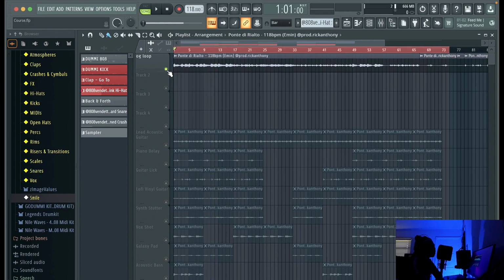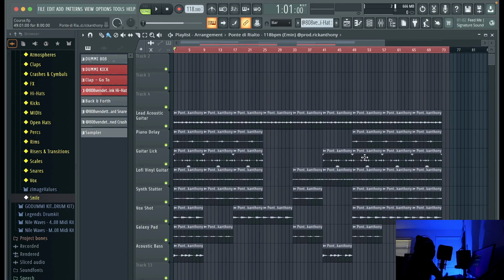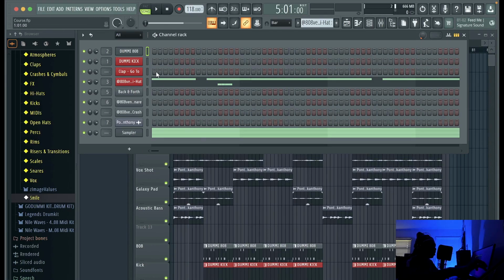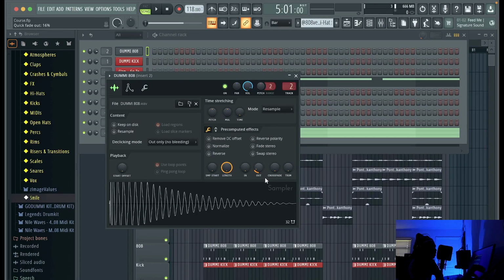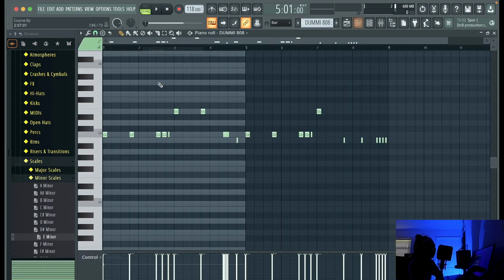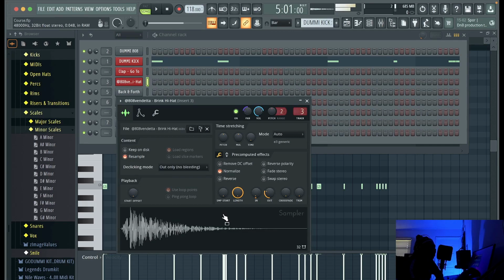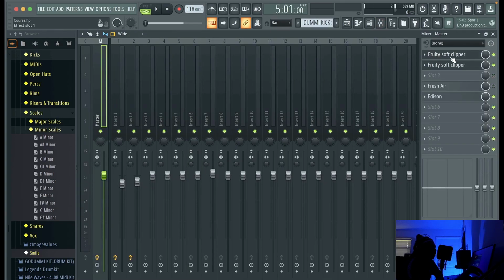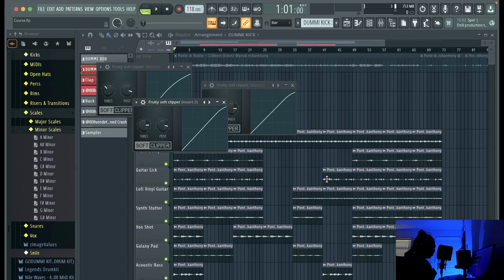How PROs Like Dr.Dre Make Hard BEATS 🤬 FREE COURSE Pt. 1